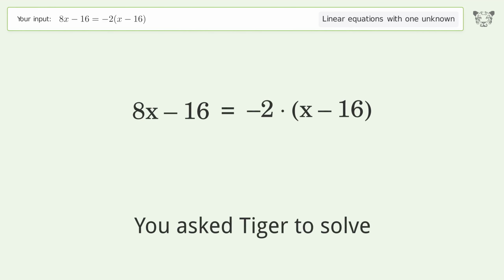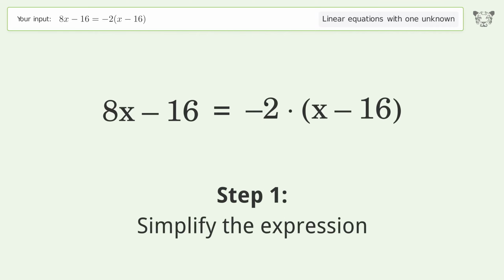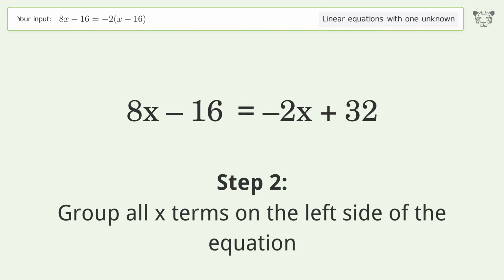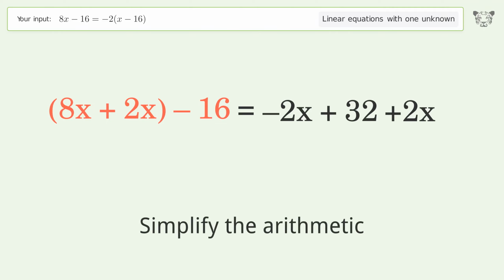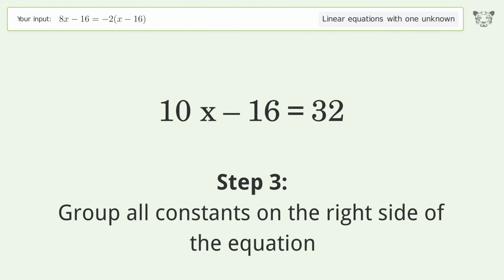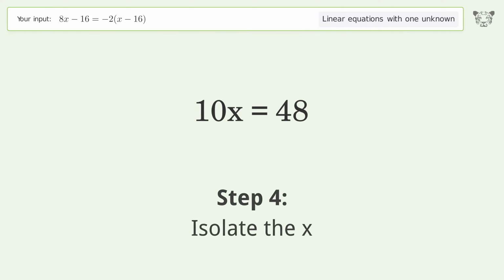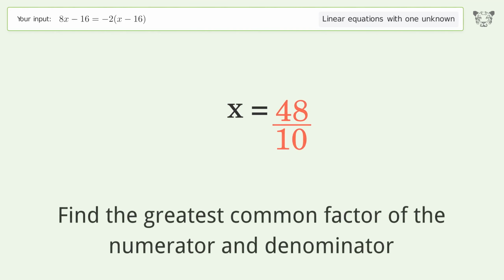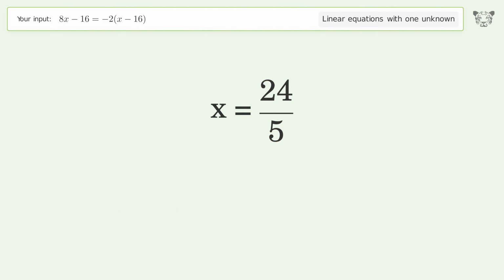Solve 8x-16=-2(x-16): Linear Equation Video Solution | Tiger Algebra